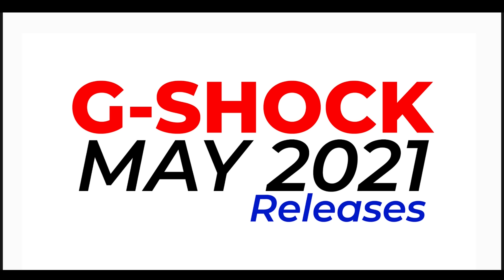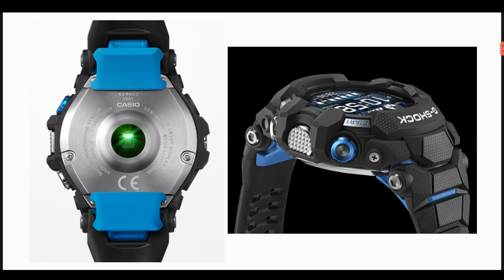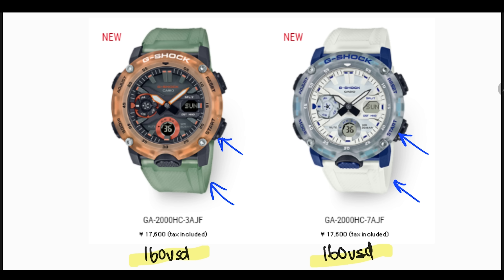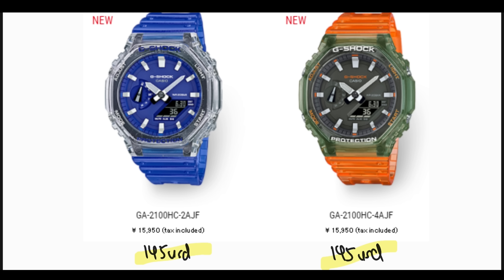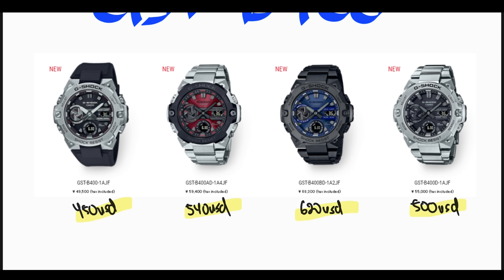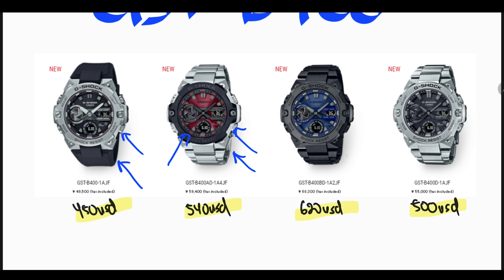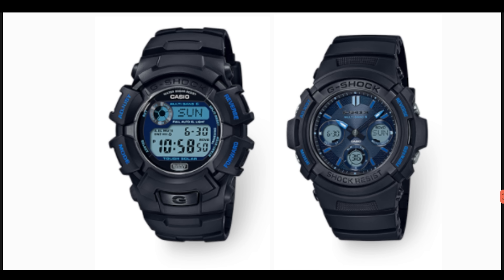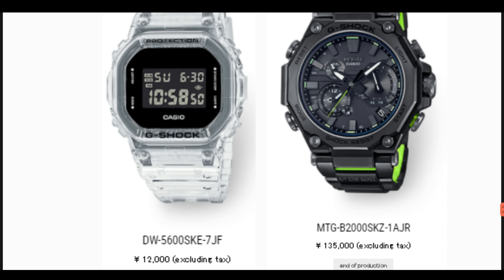G-Shock May 2021 Release | Exclusive Dragon Series | End of Production List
In this video, we take a closer look at all the G-Shock watches announced for the month of May 2021, along with interesting China Exclusive models & updated End of Production list.

Model code for watches mentioned in this video

GST-B400-1A
GST-B400AD-1A4
GST-B400BD-1A2
GST-B400D-1A
GA-2000HC-3A
GA-2000HC-7A
GA-2100HC-2A
GA-2100HC-4A
GA-900HC-3A
GA-900HC-5A
GSW-H1000-1
GSW-H1000-1A
GSW-H1000-1A4
GWF-A1000C-1A
GWF-A1000XC-1A
MTG-B2000PH-2A

G-Shock Dragon Series
GA-900DBR
GA-700DBR
GA-110DBR

Im personally getting the GSW-H1000, MTG-B2000PH and the GA-700DBR from the Dragon Series.